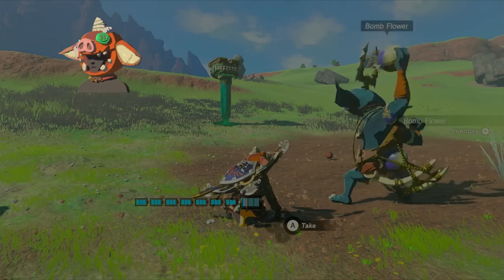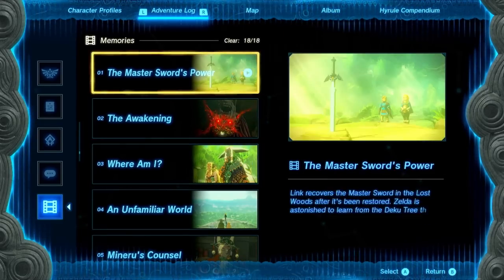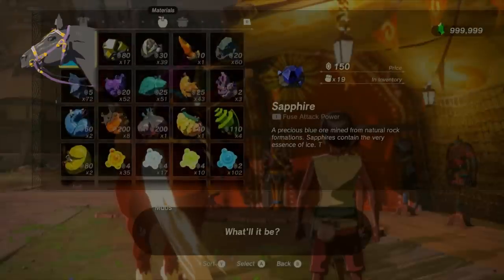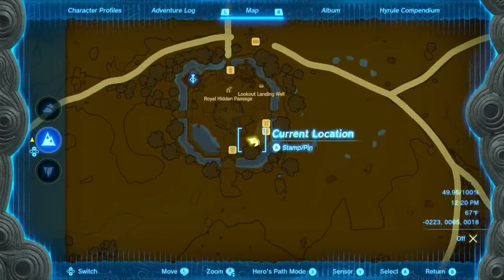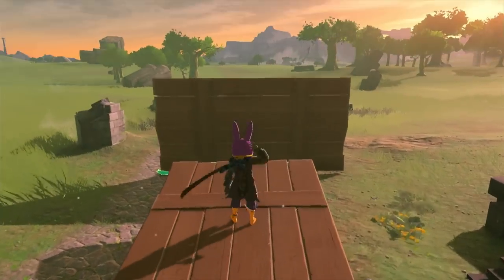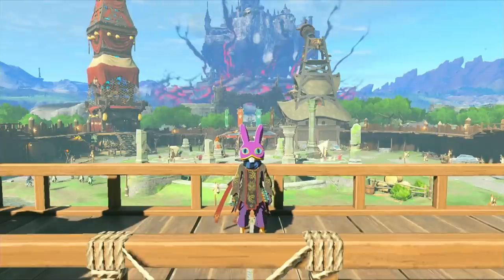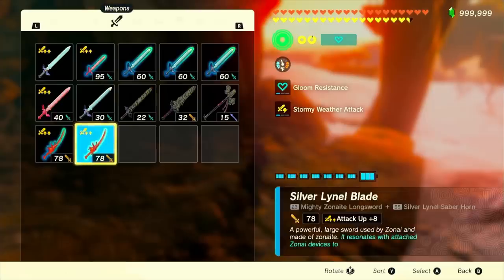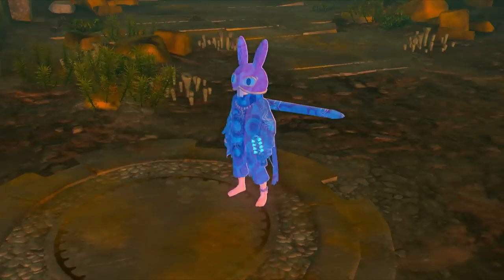Every DUPLICATION Glitch In 1.2.0! How to Dupe Items, Devices and Weapons | Tears of the Kingdom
In this video I'll be showing you how to perform every single working duplication glitch in version 1.2.0!

Edited by @SIDEWAYS255
Credits
-Hold Storage
"Ryan?", NaN Gogh, Mozz

-Minus Duping
NaN Gogh, Mozz

-Vendor Scamming
NX721, Mozz, NaN Gogh

-MTD
Quantim

-ZISD
Ryan?, Quantim

-Dispenser Storage
Mozz

-Fuse Entanglement
Physioninja

-Fuse Entanglement Desync
Physioninja

-Pelison Duping
AngryEgg

-Like-Like Fuse Entanglement
"Ryan?", Mozz

-Like-Like Smuggle Desync
Mozz

-Slugging
Mozz

Links
AngryEgg - I don't have a link
TImestamps
0:00 - Intro
0:21 - Infinite Bombs/Elemental Fruit
3:43 - Minus Duping
7:36 - Vendor Scamming
11:25 - Zonai Inventor Shift Duplication (ZISD)
13:47 - Midair Throw Duplication (MTD)
16:17 - Dispenser Storage
20:07 - Like-Like Fuse Entanglement
25:53 - Slugging
28:09 - Outro